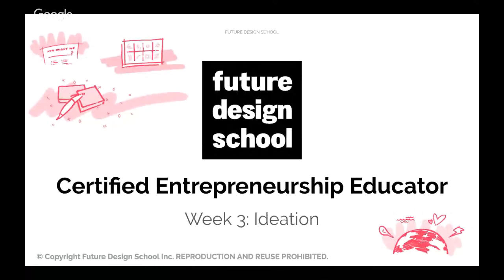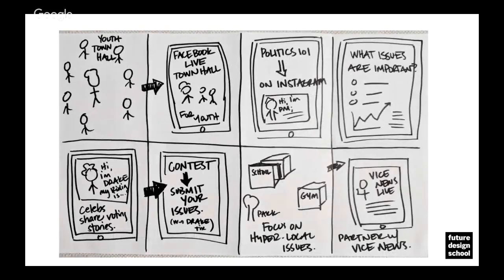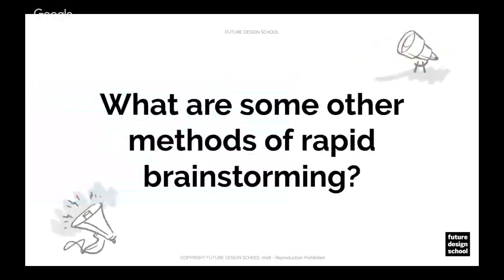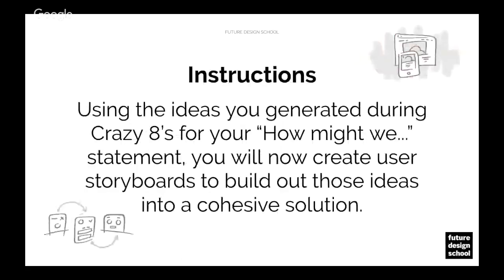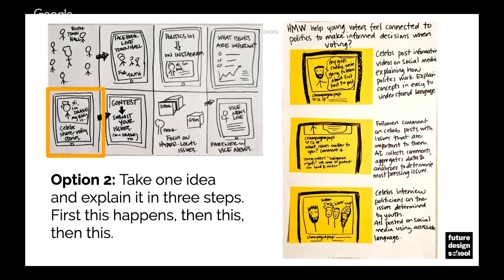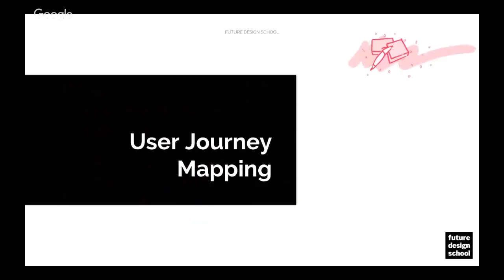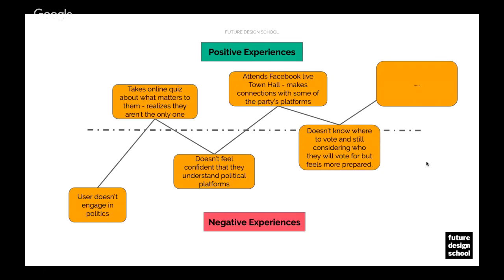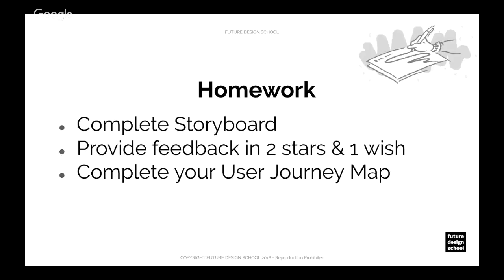Week 3 - Entrepreneurship